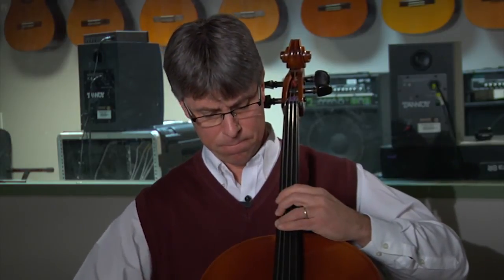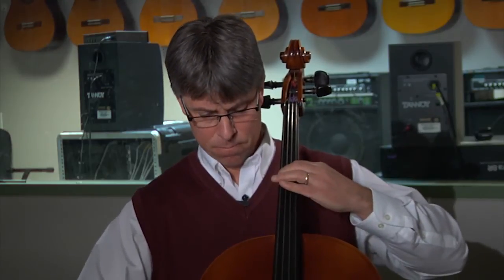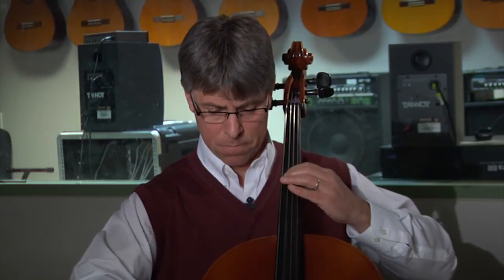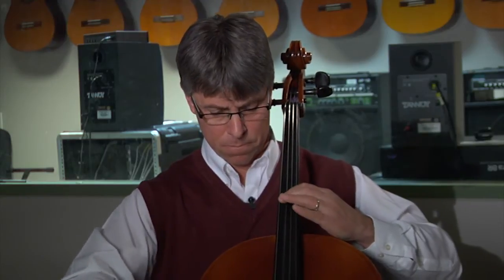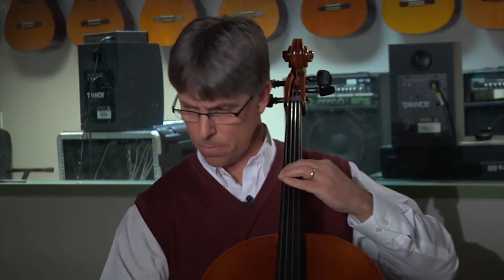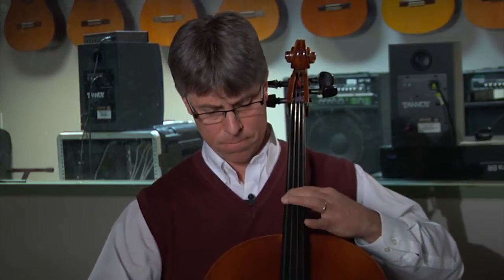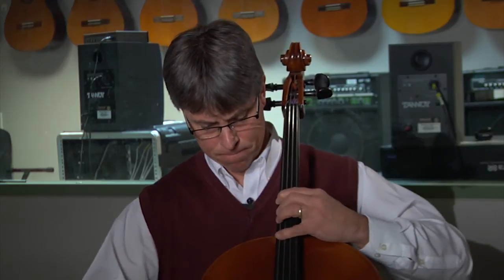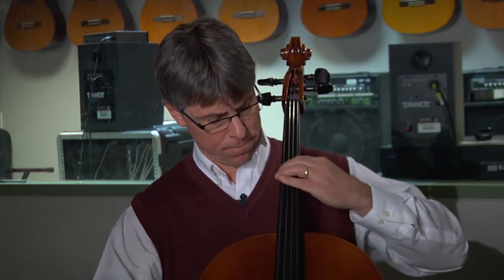How to Use Finger Pattern Exercise Videos for Cello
This video is designed to be used as part of a method for teaching upper positions, shifting, and eventually major and minor scales on the violin, viola, cello and string bass using the finger pattern concept. The Finger Pattern Concept and Sequential System described in these videos is based on the methodology of Dr. George Bornoff. The system and accompanying resources are sequential, provide a direct and functional system of nomenclature, and provide a harmonic underpinning (musical context) for learning the patterns. For a full explanation of the system and a procedure for implementing these videos watch this brief introduction The documents that accompany the lessons can be found at the following This video is the first in a series related to finger patterns on the cello.